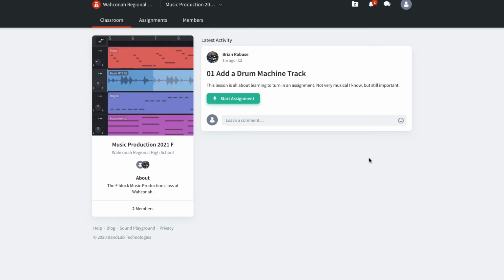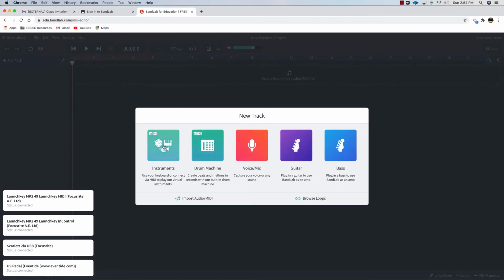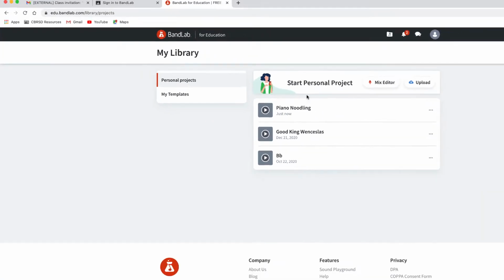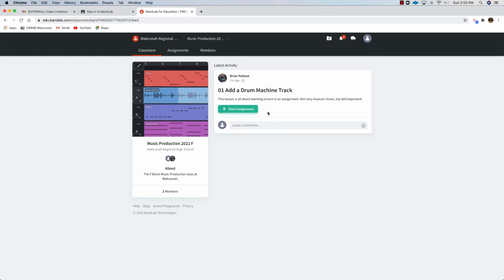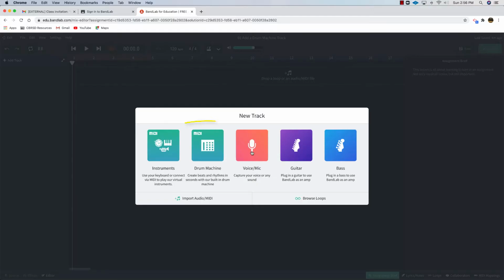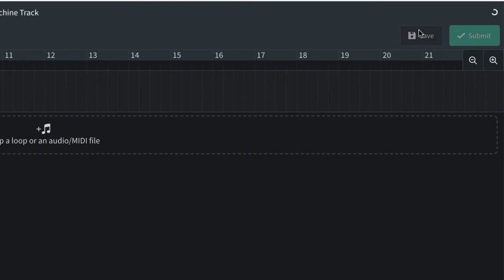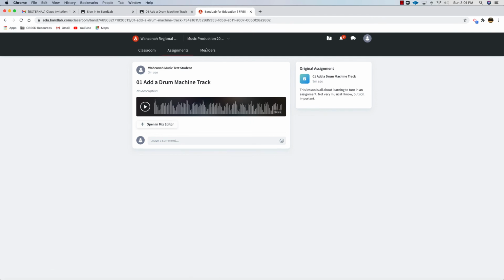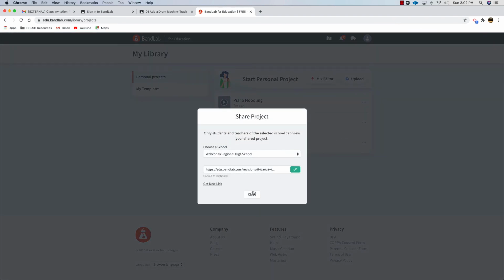Turning in assignments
How to turn in assignments using BandLab and Google Classroom.